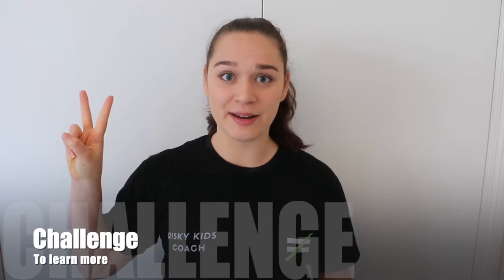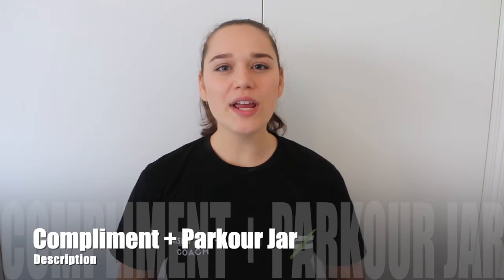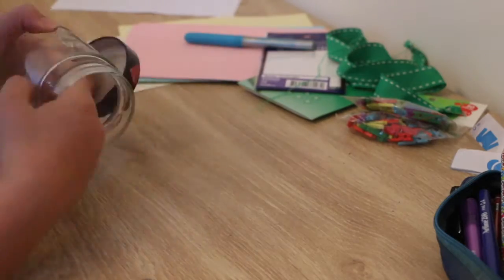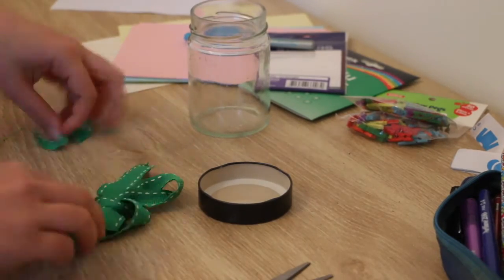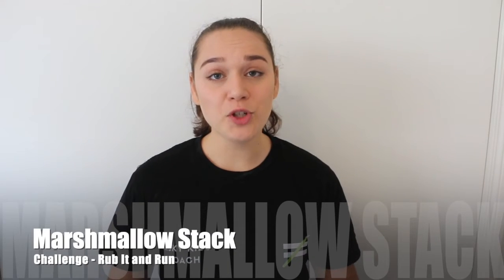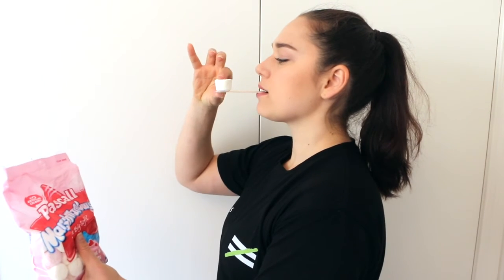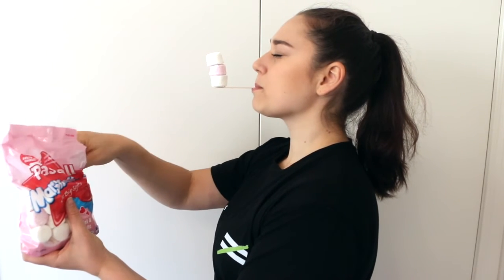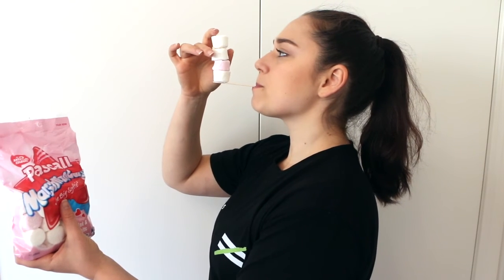Rub It and Run - Alpha Mindset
🧠 RUB IT AND RUN

Help give your mind a workout with our MINDSETS@HOME! Activities and ideas for you to test your brain!

RUN IT AND RUN teaches us that sometimes there's bumps and bruises on our way to success, but that it's ok to feel them and ok for them to happen! We get back up and we Rub It and Run!

Choose from two levels of challenge!
🧠 PRACTICE
🧠🧠 EXTRA CHALLENGE